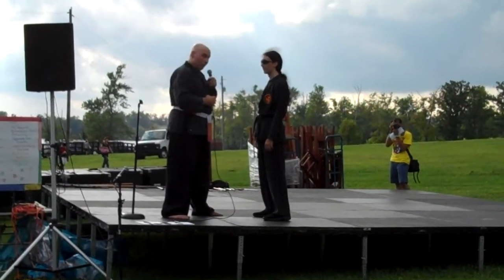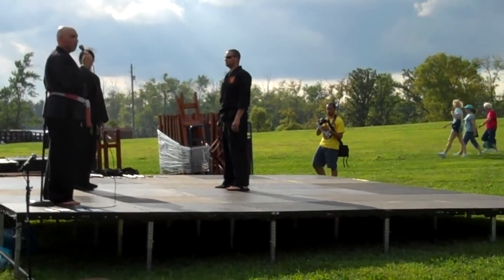Kentucky Kempo Demonstration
This is a Kiyojute Ryu Kempo Bugei demonstration in Lexington, Kentucky at the annual Japanese Festival in Jacobsen Park. Included are kata, embu, and weapons traditionally practiced that are a small part of our system. Charles Chip Sebastian, Micah Sierp, Adam Niese and Tristan Johns perform.